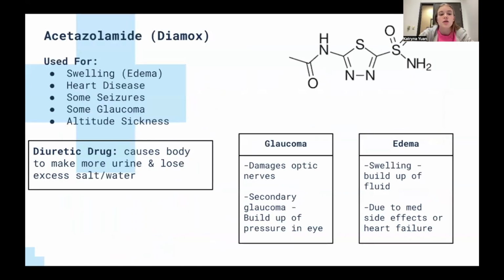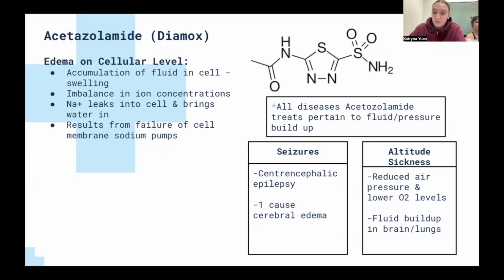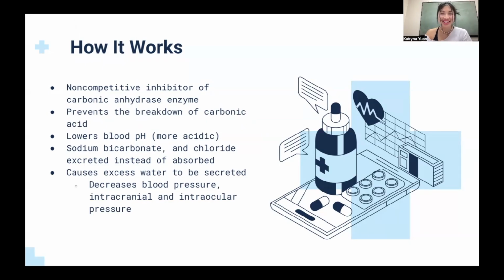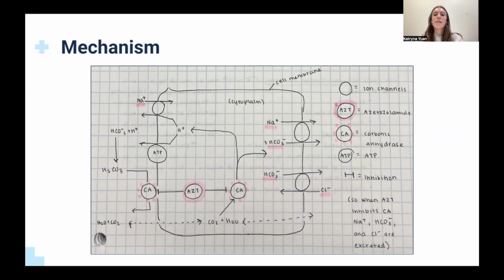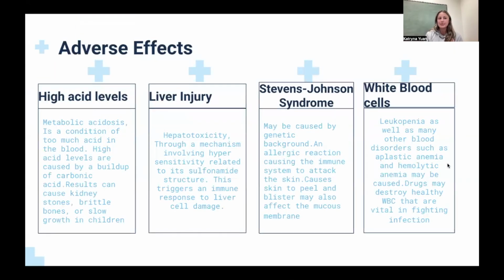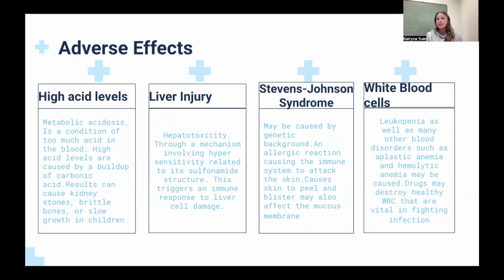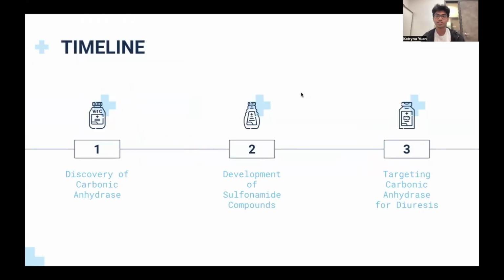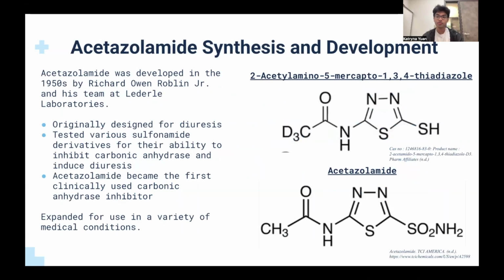Bio 213 Video Project